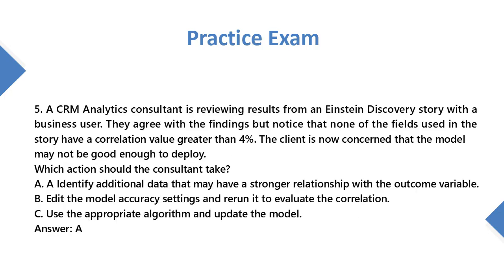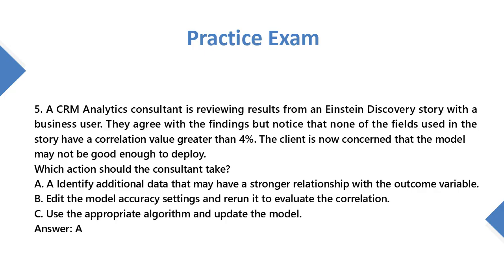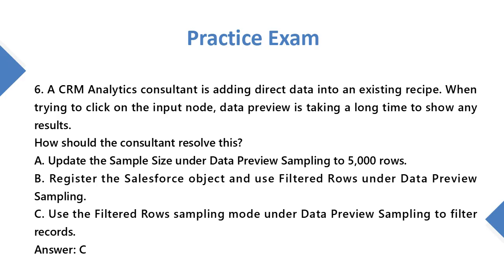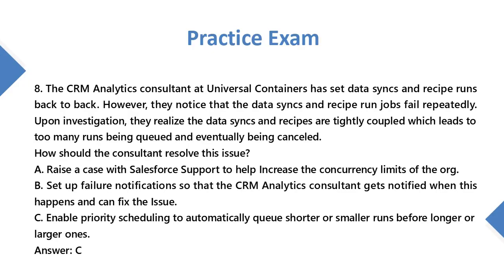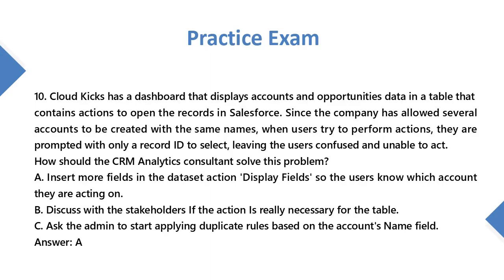How To Become Salesforce CRM Analytics and Einstein Discovery Consultant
Are you aiming to become a certified Salesforce CRM Analytics and Einstein Discovery Consultant? This video is your complete companion for exam preparation — whether you're just beginning your journey or brushing up before test day.

In this comprehensive guide, I’ll share my personal study approach, key focus areas, and real-world tips that helped me get exam-ready. I’ve also created a FREE practice exam to simulate the real test environment and boost your confidence.

✅ What’s Included:
Overview of the exam structure and key topics
Study tips and recommended resources
Breakdown of CRM Analytics and Einstein Discovery essentials
Common question types and how to tackle them
Free Practice Exam to test your knowledge